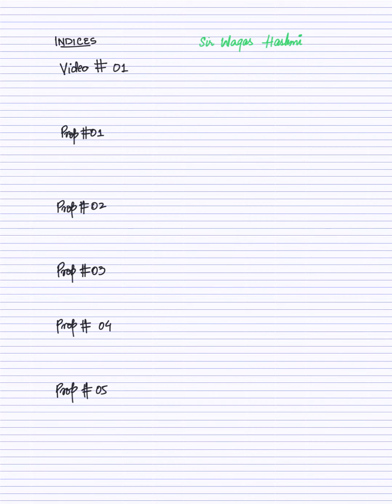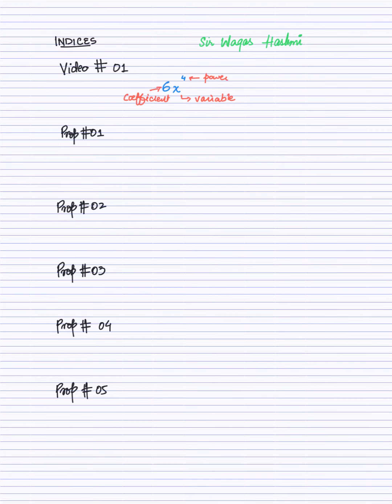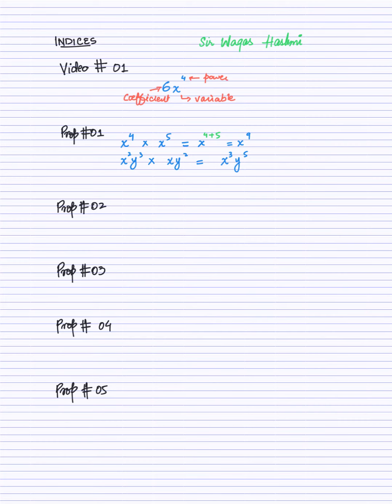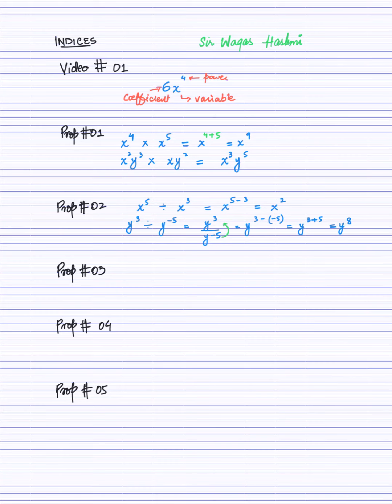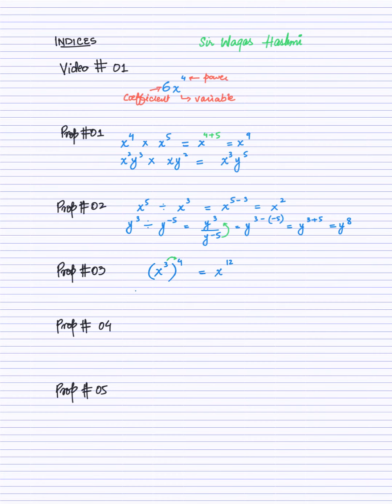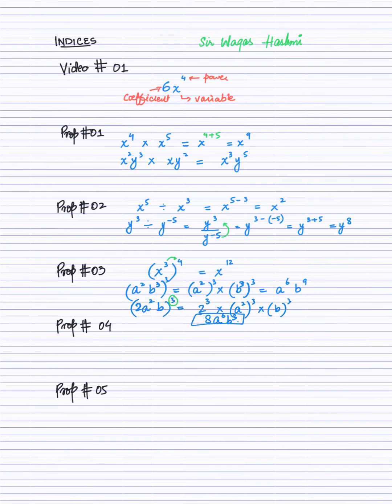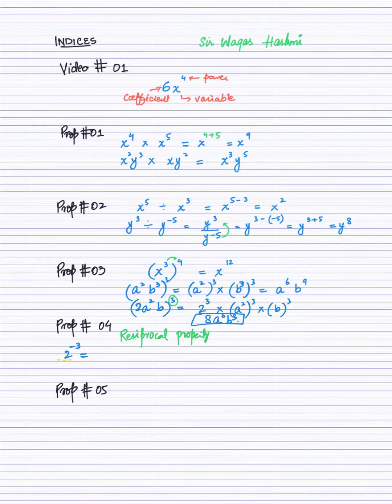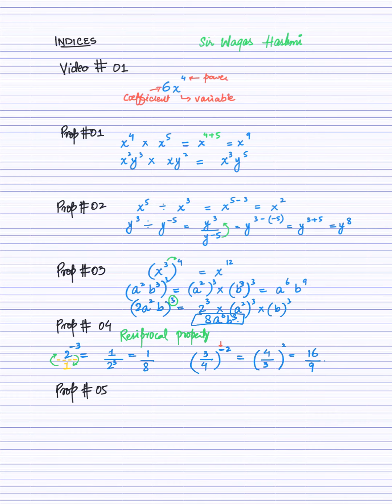IGCSE Math Indices Rules Lecture 01 | Easy and quick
Easy way to understand the rules of indices